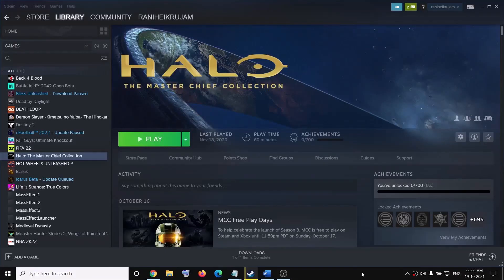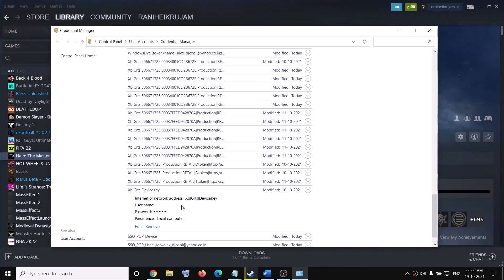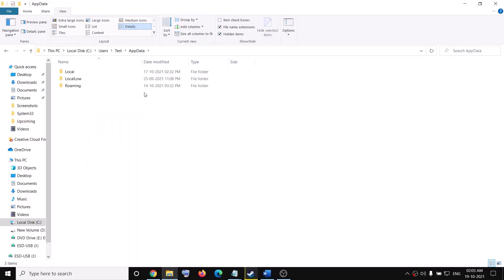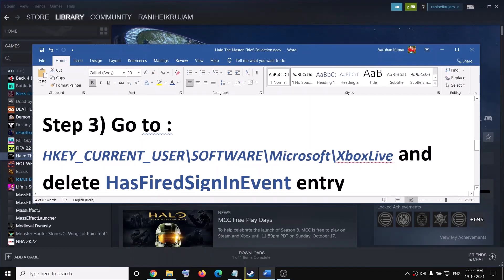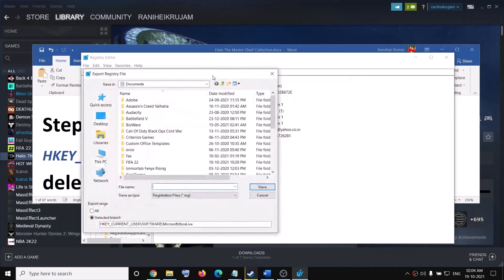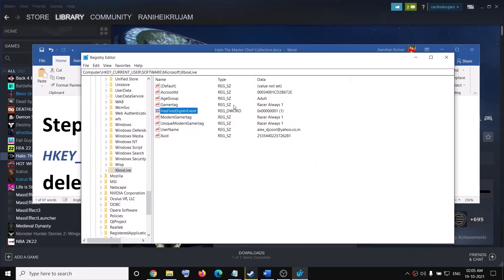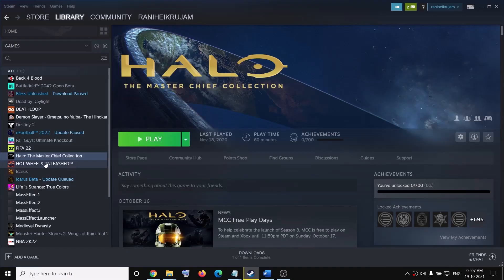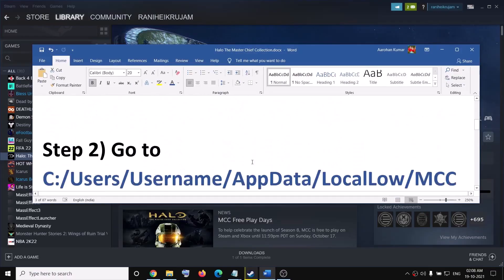Halo The Master Chief Collection: Fix Sign In Error: Error Encountered While Signing Into Xbox Live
How to Fix Halo MCC - How To Fix Sign In Error "Error Encountered While Signing Into Xbox Live", How to Fix Sign In Error "Error Encountered While Signing Into Xbox Live" With Halo The Master Chief Collection,Fix Halo The Master Chief Collection Stuck on endless loop of "Sign in error: cant connect to Xbox Live
Step 1) Delete Xbl|Device Key entry from Windows credential
Step 2) Go to C:/Users/Username/AppData/LocalLow/MCC and delete MCC folder, You can also launch the game with Mods and Anti-cheat disabled
Step 3) Go to : HKEY_CURRENT_USER\SOFTWARE\Microsoft\XboxLive and delete HasFiredSignInEvent entry
Restart your PC and launch the game
Step 4) Allow game exe file to your antivirus program and firewall
Step 5) Run game as an admin